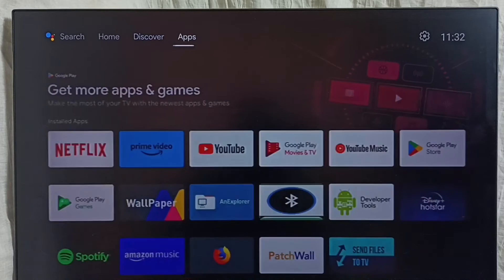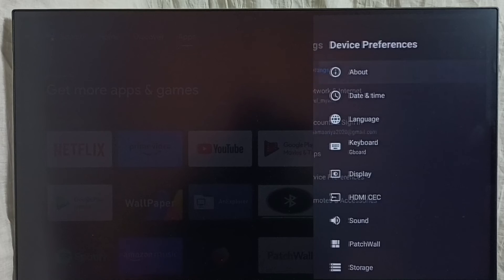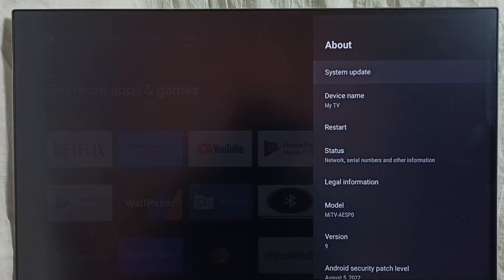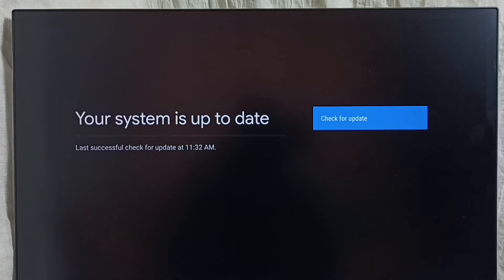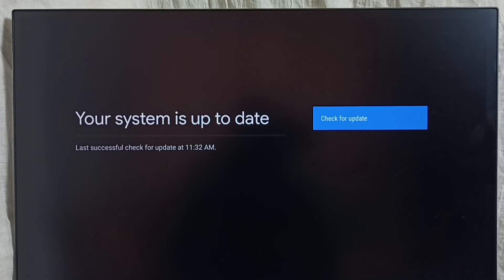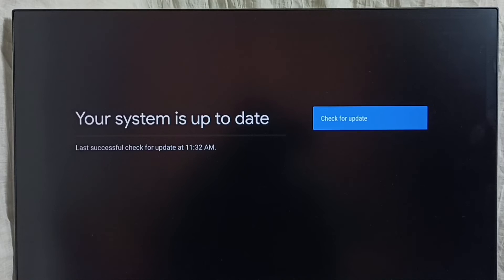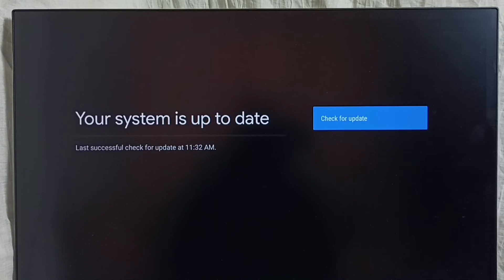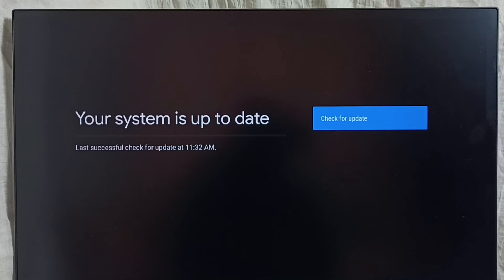Mi TV Stick : How to do Firmware Update | System Update | Software Update